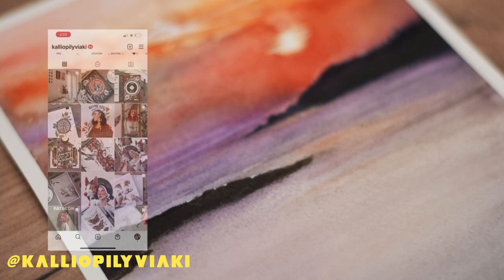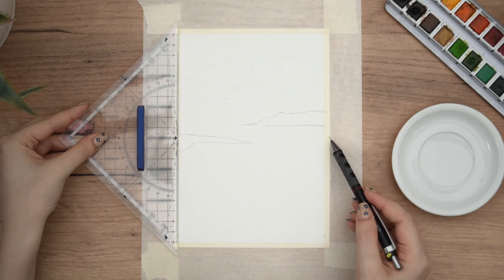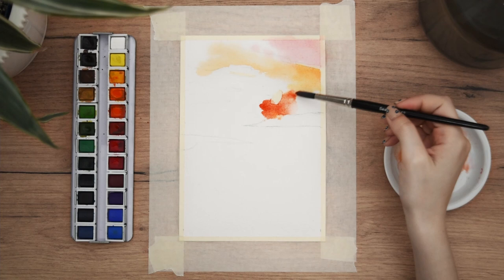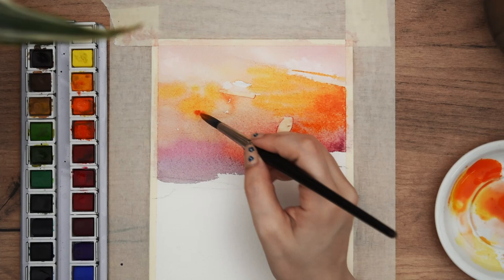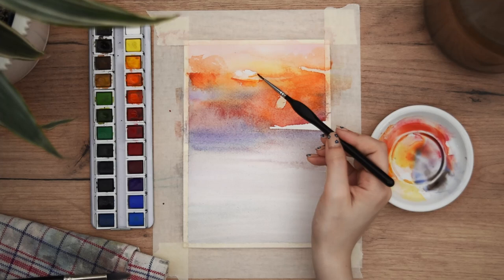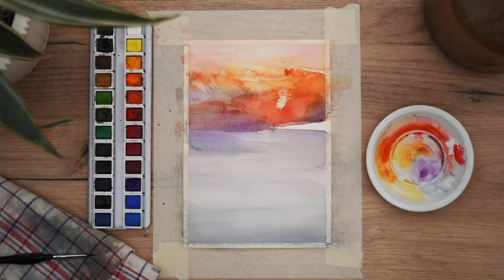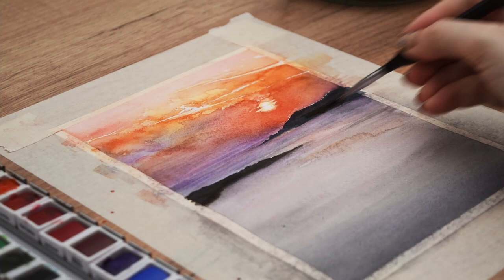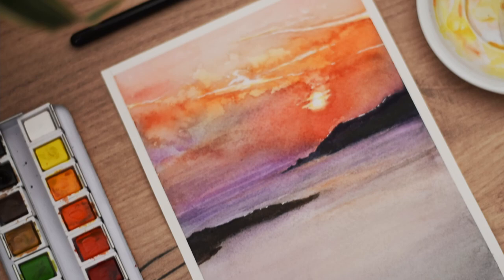Watercolor Santorini Sunset ★ Watercolor Tutorial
◢Buy Original Painting:
◢ETSY SHOP

-Arches Watercolor Paper (US) (UK-EU)
-White Uni-Ball Signo Pen (UK-EU) (US)

◢ MUSIC
◢ FILMING EQUIPMENT
Nikon D5500 + kit lens 18-55mm
Nikkor 50mm 1.8g

▚ If you want to support my art you can purchase through the links listed above.

kisses!